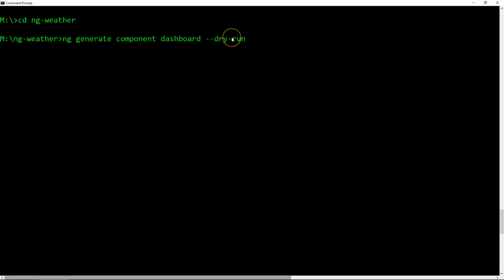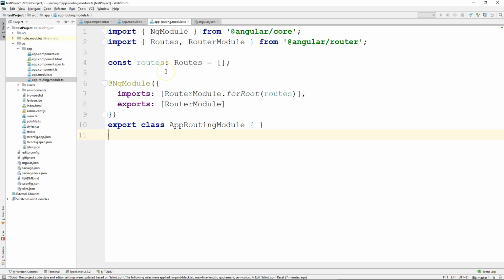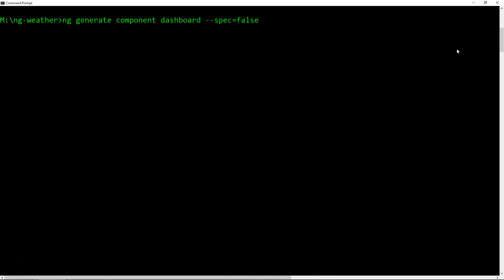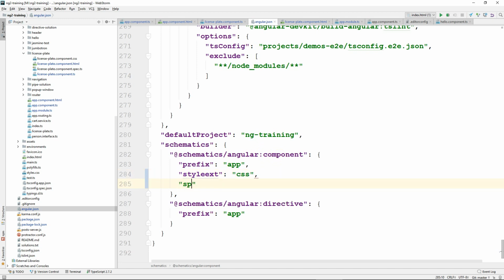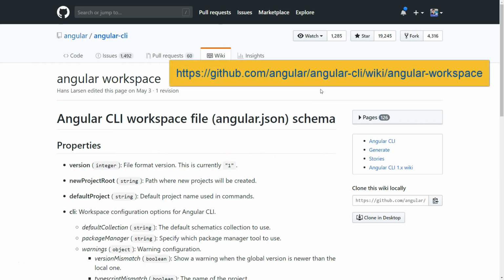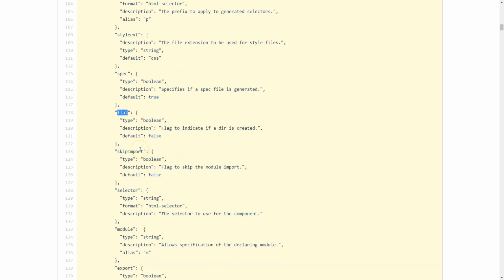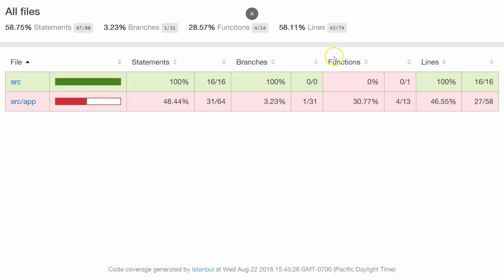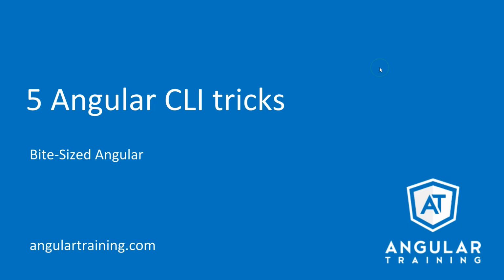5 Angular CLI tricks - Bite Sized Angular